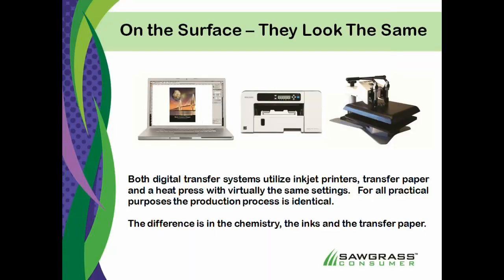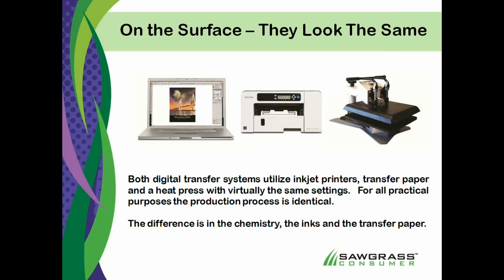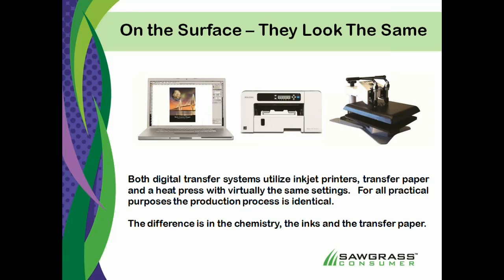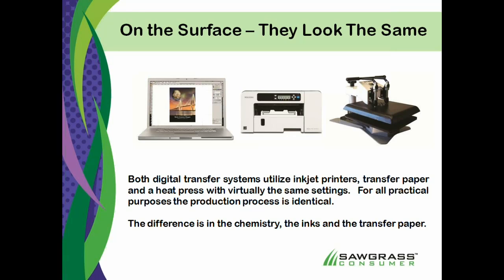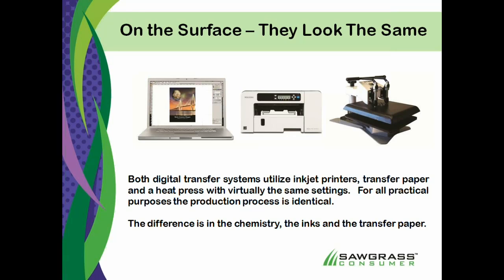Webcast Trailer - T-Shirt Wars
Two minute preview of the "T-Shirt Wars" webcast presented by Sawgrass Technologies. Learning Objectives:

1. Learn what the difference in dye sublimation and cotton transfer printing is.
2. Learn about the ink chemistry for each process.
3. Learn which printers and heat presses are needed for each type of printing.